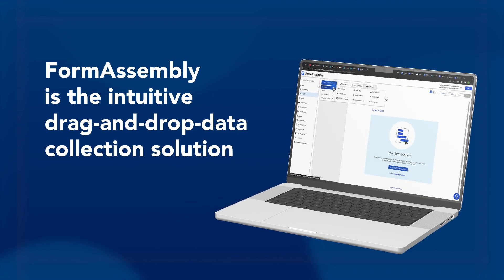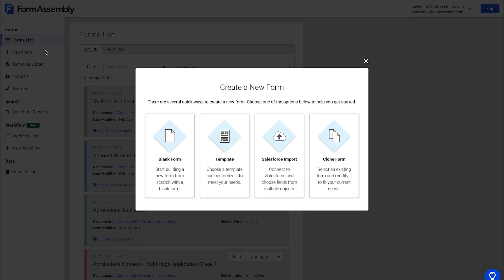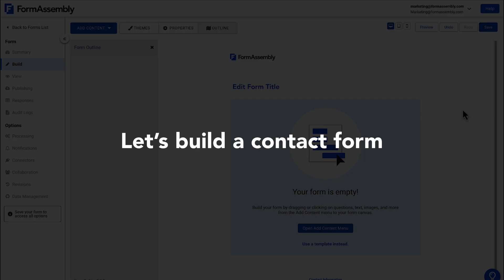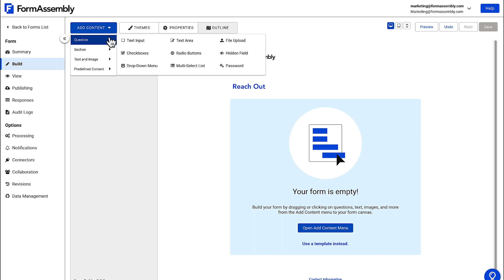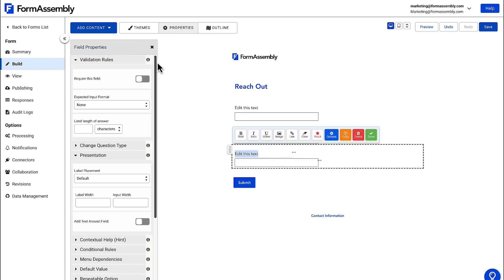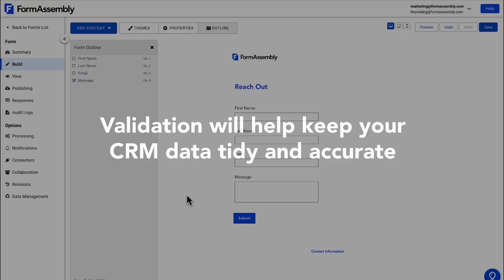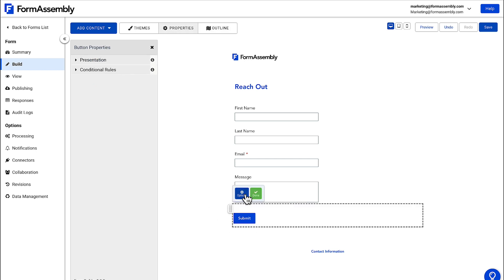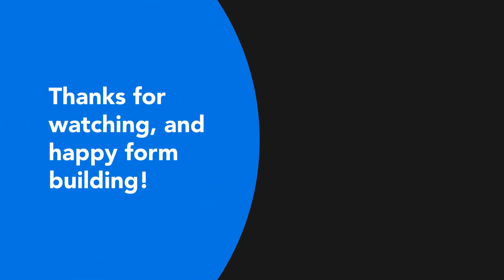How to Build a Web Form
Need to know how to build a secure, user-friendly, on-brand web form without technical knowledge? In this tutorial, we’re walking you through the simple steps to build your first contact form using FormAssembly’s drag-and-drop platform.

In this video, we cover:

- How to build a web form from scratch in FormAssembly
- Different field types and how to choose the best one
- How to validate data that respondents submit
- How to customize, publish, and view your form

FormAssembly makes it simple to build web forms for any purpose, including lead forms, registration forms, payment forms, and so much more. Our robust integrations, drag-and-drop form builder, and high standards of security and compliance make it possible for organizations in all industries to simplify and automate their business processes. With FormAssembly, thousands of leading companies worldwide are able to streamline workflows, save time and resources, and become better stewards of the data they collect.

00:00 Introduction to FormAssembly
00:26 Creating a New Form
01:17 Titling Your Form
01:30 Adding Fields to Your Form
02:41 Validation Rules and Required Fields
03:19 Editing the Submit Button
03:32 Viewing the Finished Form
03:43 Conclusion